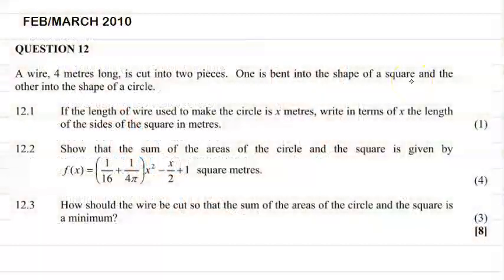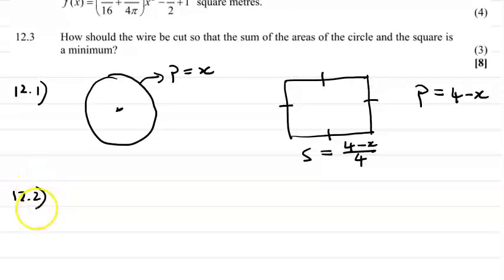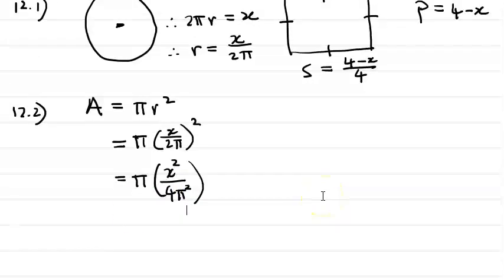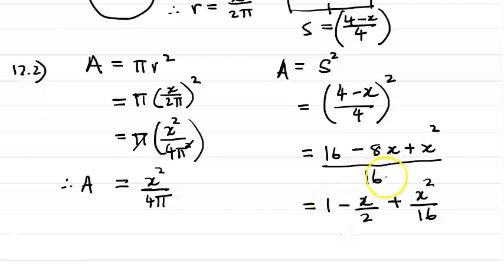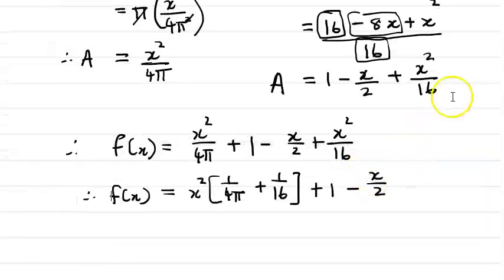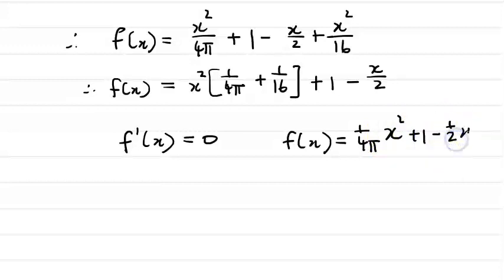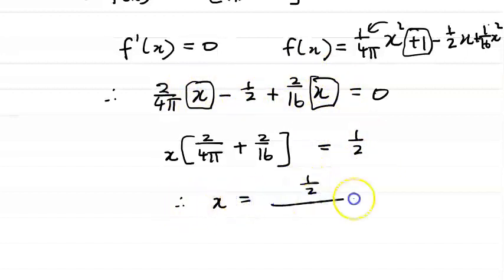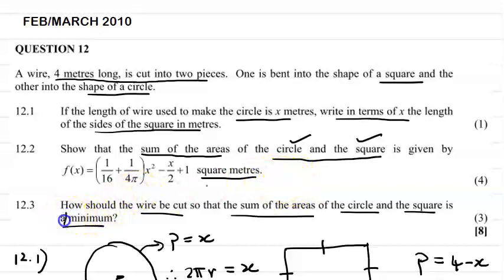GRADE 12 MATHEMATICS - CALCULUS MAXIMUM AND MINIMUM VALUES FEB/MARCH 2010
Learn how to find the max/min values in this easy to follow video.